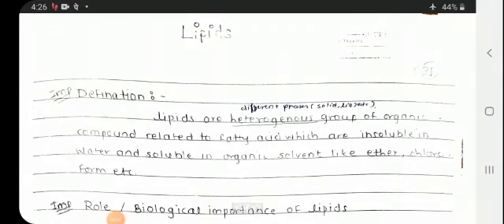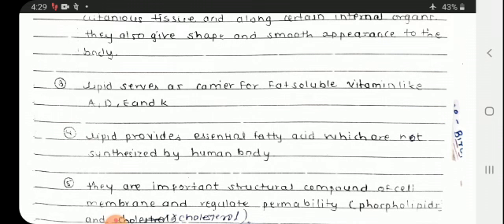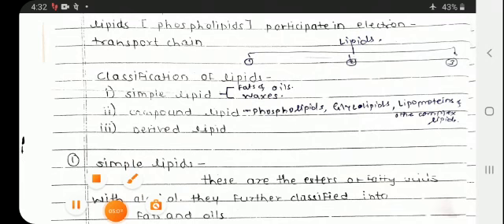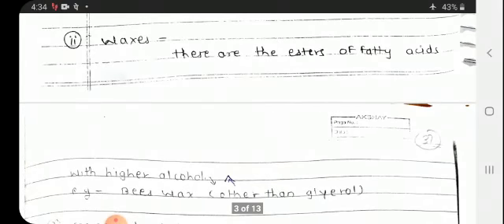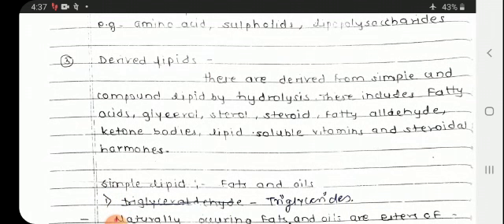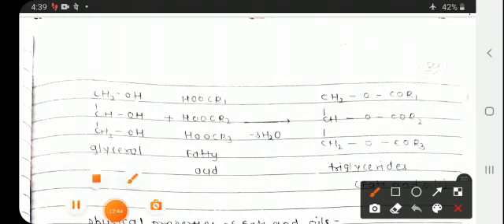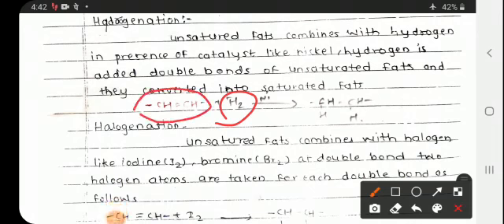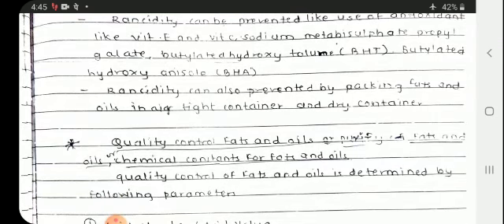BCP Chapter no 4 Lipids part-1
Video from Sid